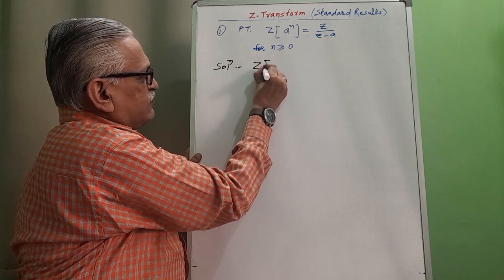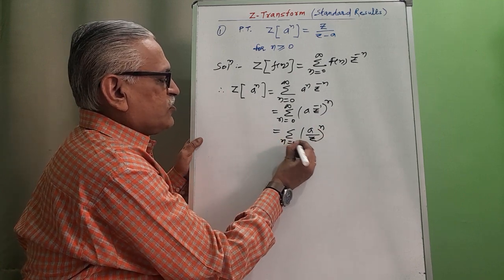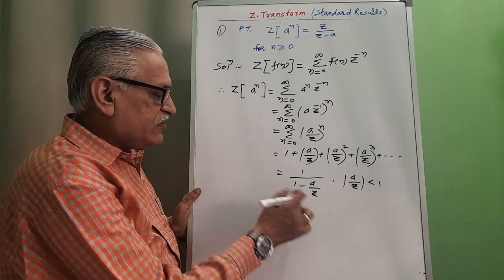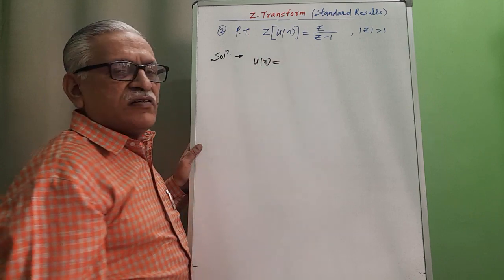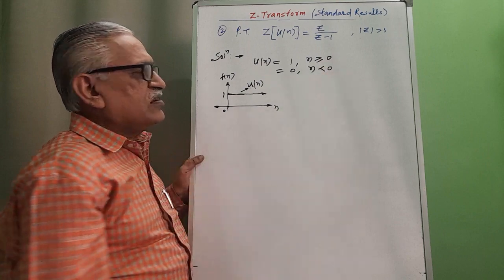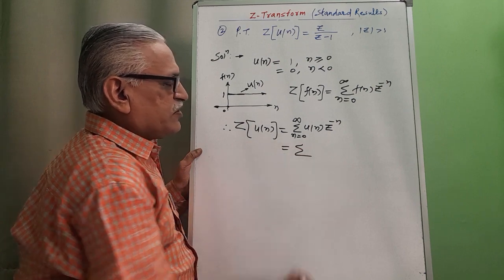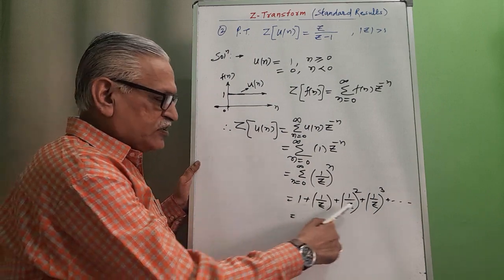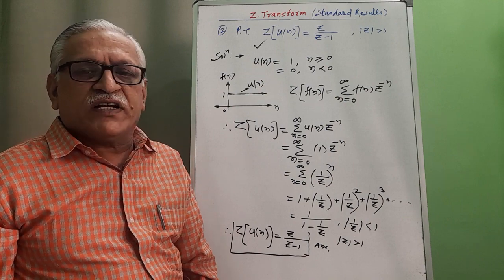Z Transform Standard Results Part-I